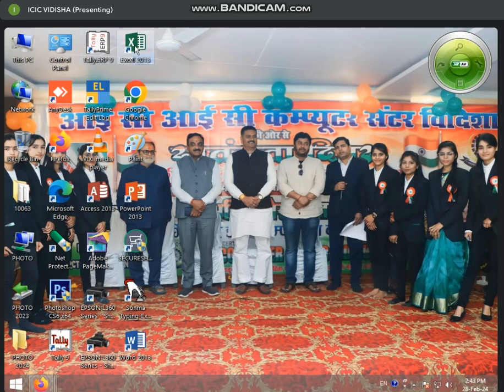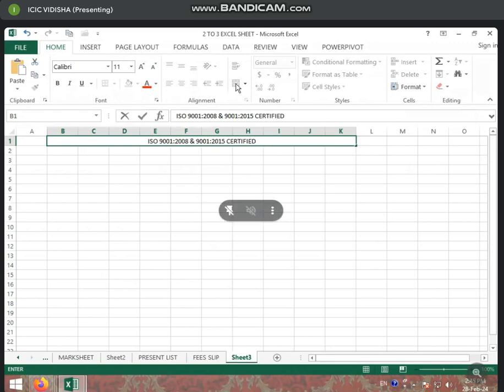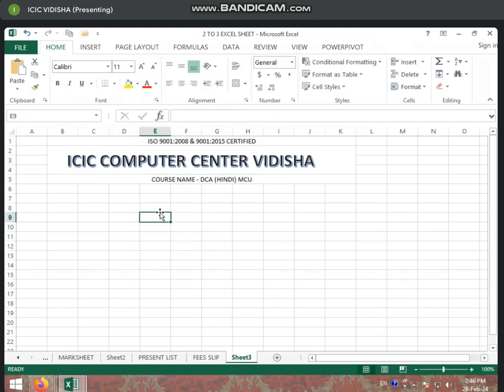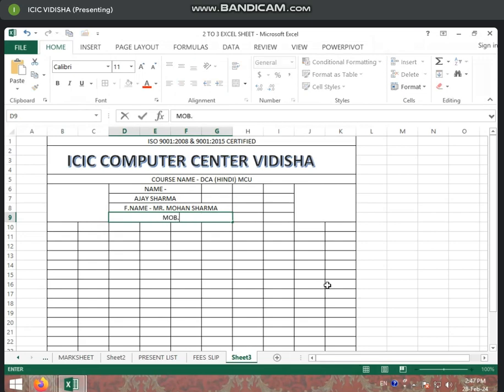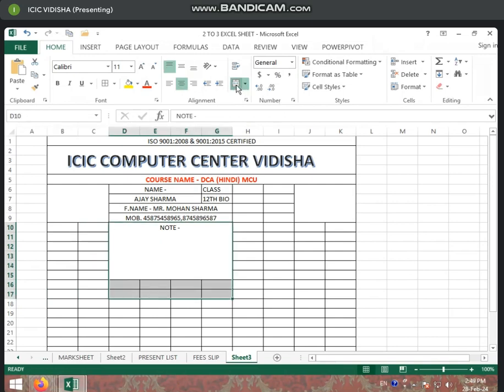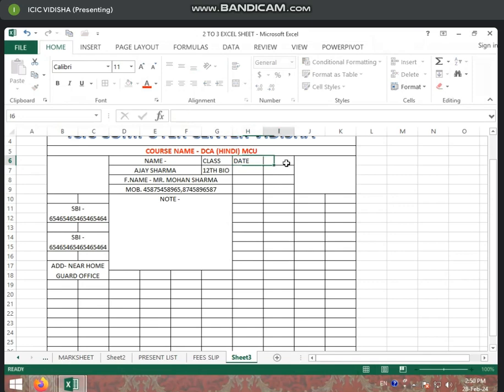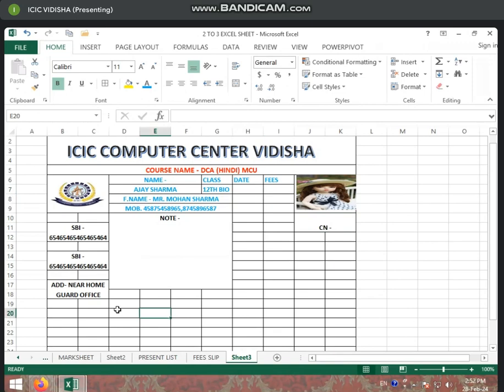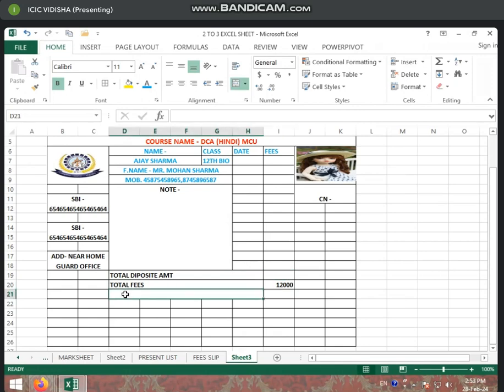2:30 TO 3:00 PART-1 FEES SLIP IN MS EXCEL 2013 BY SONAM RAJPUT ( 28 FEB.2024)